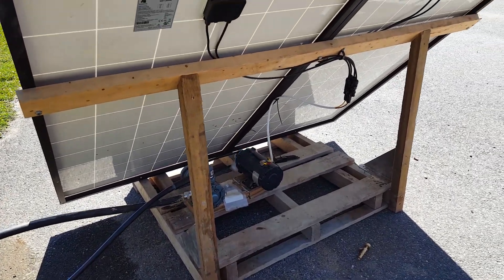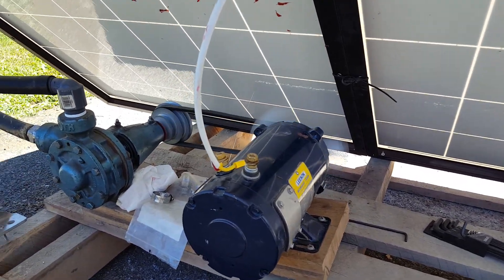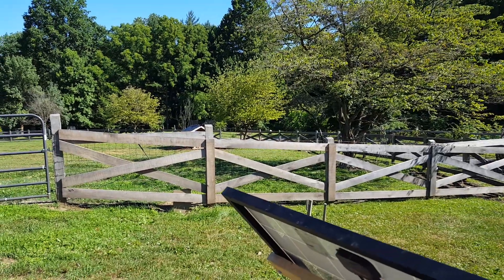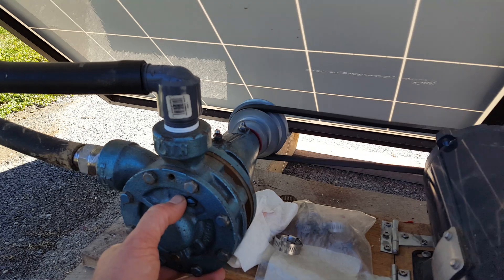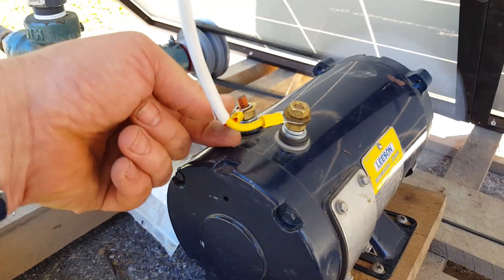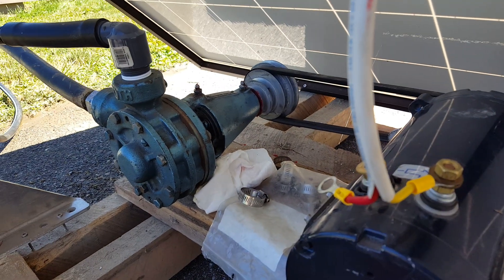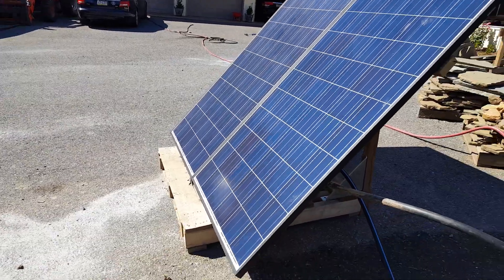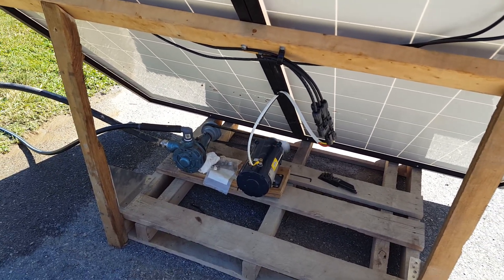Solar direct water pumping (PV direct)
Test run of a PV direct solar water pumping pallet.